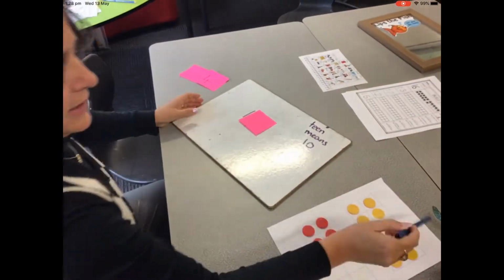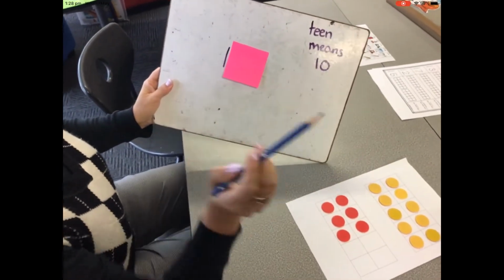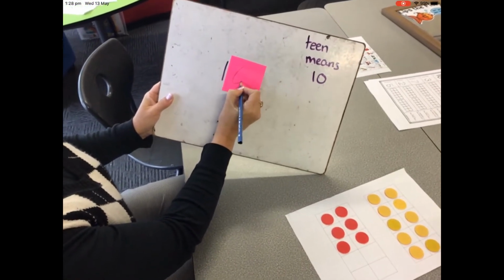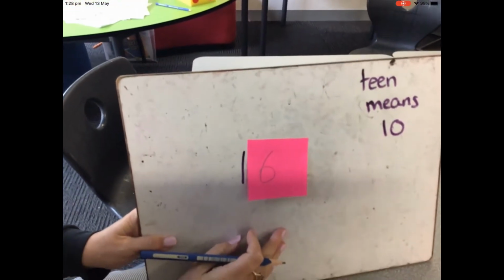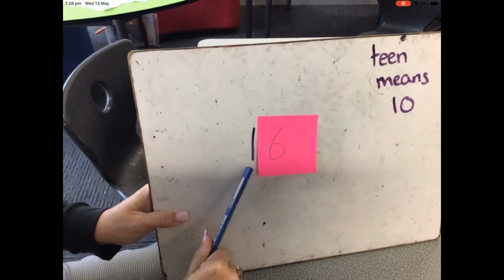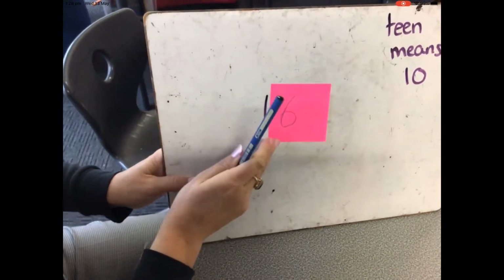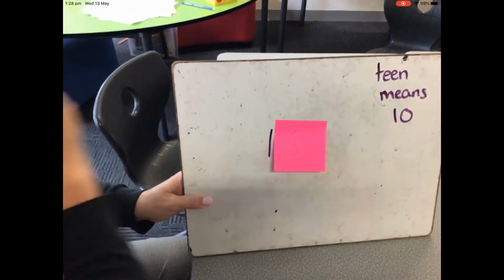Maths Week 6 Day 1: Teen Numbers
We are learning how to build teen numbers.